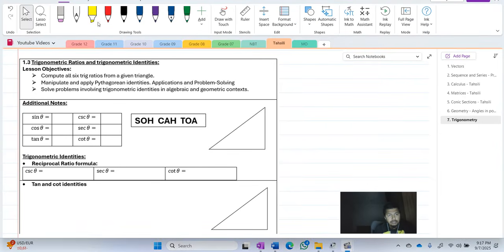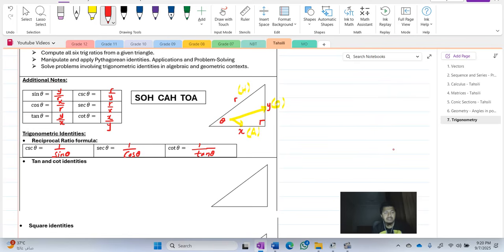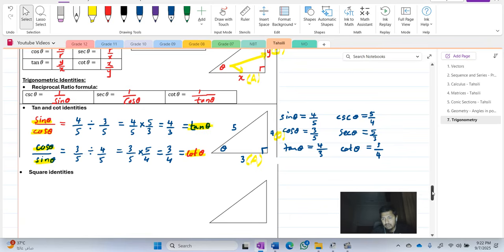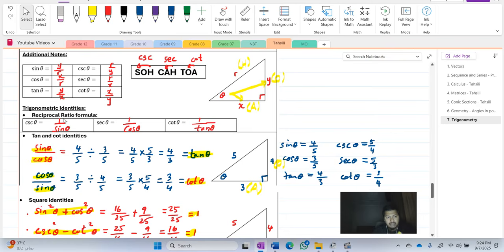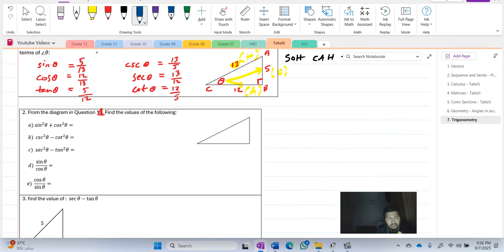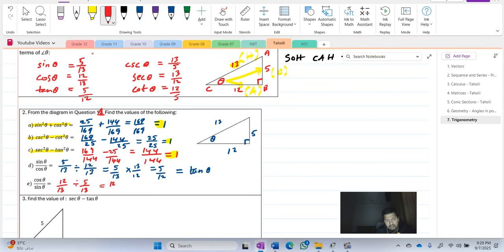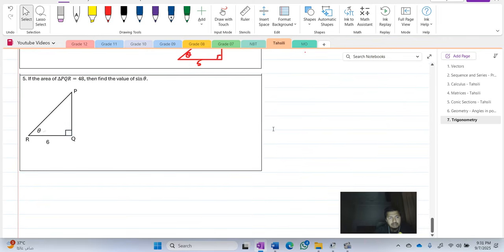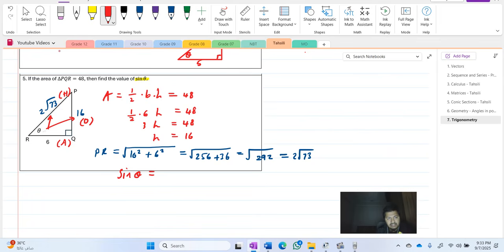Trigonometry - Ratios and Identities (Part 3)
Trigonometry - Grade 12:
Trigonometric Ratios
Reciprocal Ratios
Trigonometric Identities
Square Identities